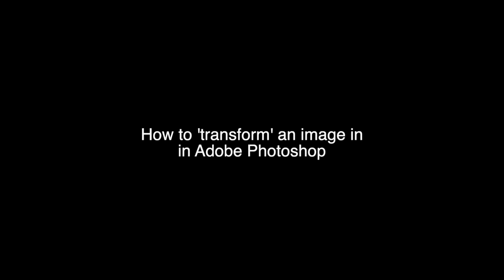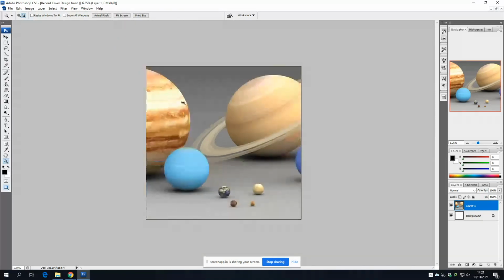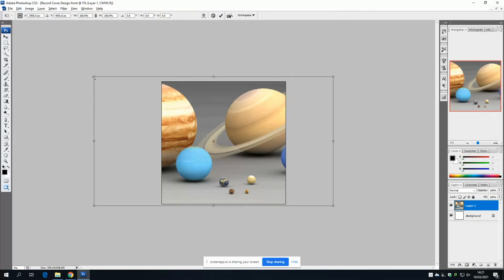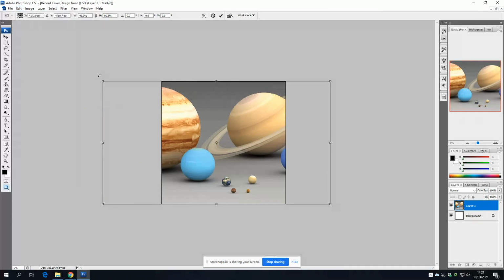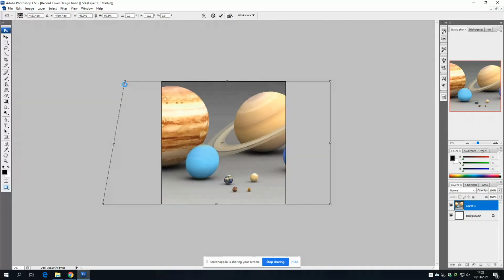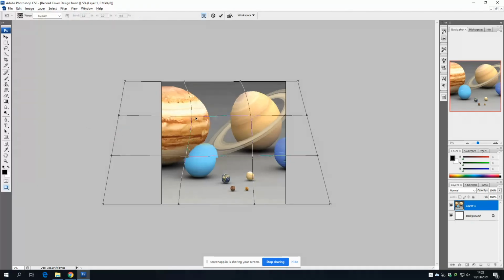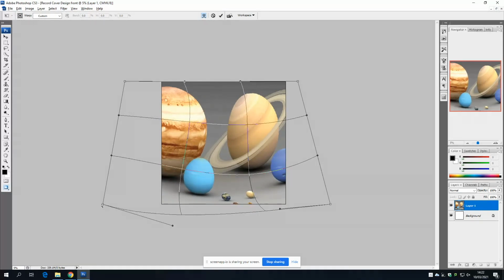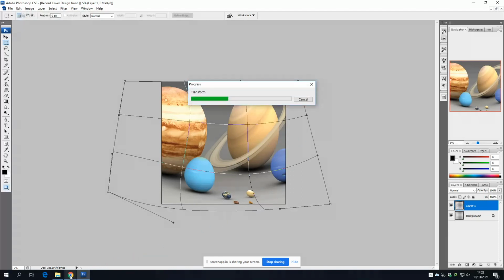004 How to 'transform' an image in Adobe Photoshop